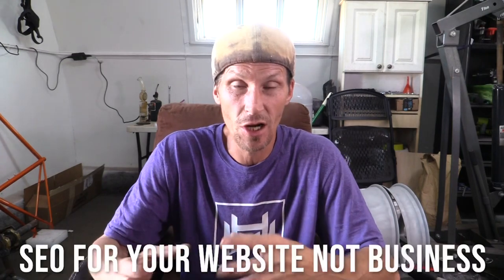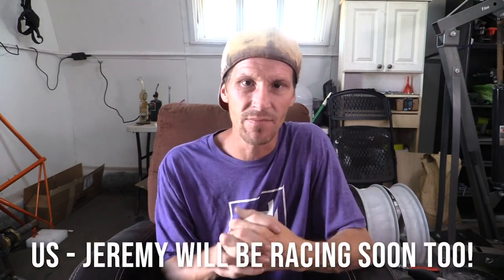How to Start a Powder Coating Business from Home Part 3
Checkout our other Powder Coating Business videos;

This is part 3 of our "How to start a powder coating business from home" in this video we'll be coving the importance of having a website, as well as social media pages (all of them) for your business.

Starting a powder coating business is much more than powder coating parts, or knowing how to powder coat well.  You will have to market the company (even if you want to stay small and use word of mouth) or if you want to grow, you'll need hire someone to handle social media and marketing, or if you don't have the money, you'll have to do it yourself.

Technology has made it easy to build a small 2-4 page website for your powder coating business, so setting one up is not hard or very time consuming.

If you would like us to make a video on how to make a website for your powder coating company, let us know below.

Inkbird PID Controller
3/8" Electric Solenoid Valve 12-VDC

9Pcs/Set Universal Vacuum Cleaner Attachments
502 Piece Professional Plug Kit
40 Pc 1/16" to 3/4" High Temp Silicone Plug Kit
5 Roll High Temp Masking Tape Kit
160pc High Temp Assortment Kit
20pc Extra Large High Temp Silicone Rubber Plug Kit
3/4" Wide High Temp Masking Tape
50 Piece 1/16" X 3/16" High Temp Silicone Plug Kit
124 Piece High Temp Silicone Plug, Cap, Masking Tape and Hook Assortment

UGREEN Micro HDMI to HDMI Cable Adapter
Video Capture Cards, HDMI to USB 2.0

Shop Address:

710 Performance
6121 Washington St. Unit I
Denver, CO 80216